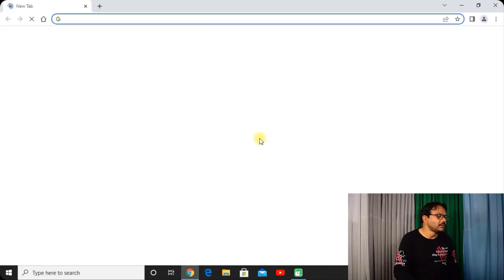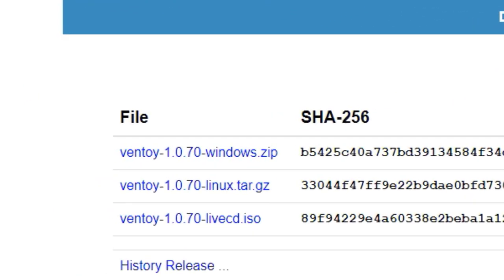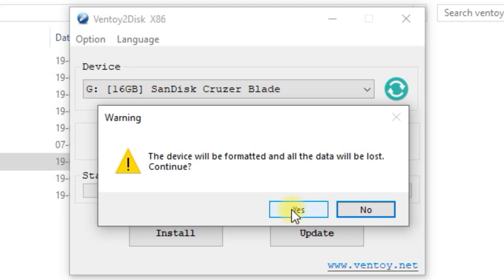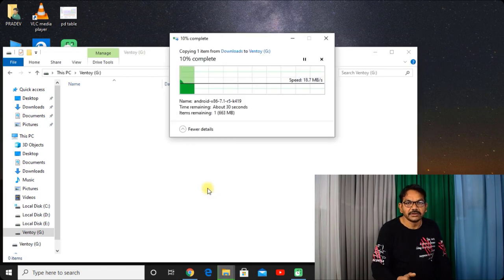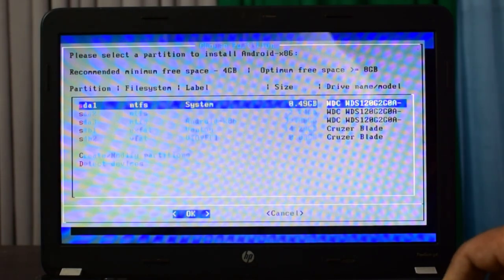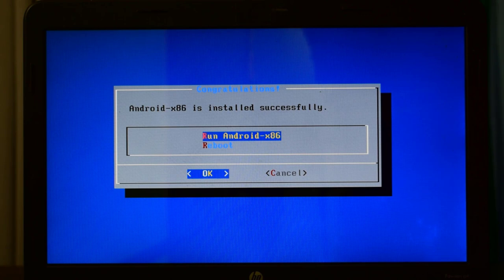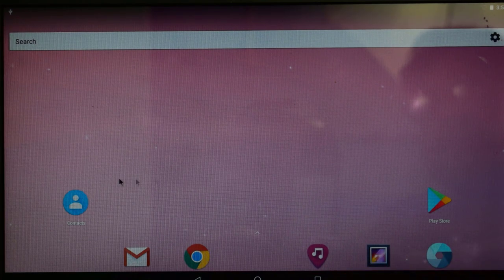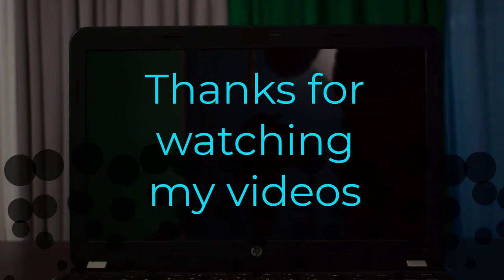How to install Android in Laptop|| Easily Install Android on Laptop PC Desktop|| Innovative ideas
In this video, I have shown how to install android operating system to any old laptop or PC. Any old version PC or Laptop can be easily be converted into android.
Imported Port PCI-E to USB HUB VL805 Chipset PCI Express Card Adapter 5 Gbps Speed

INTEFIRE 4 Ports PCI SATA Raid Controller Internal Expansion Card with 2 Sata Cables,
PCI to SATA Adapter Converter for Desktop PC Support HDD SSD Sil3114 Chipset

Logitech C270 HD Webcam (Black)

ADATA Ultimate SU650 2.5" SATA 6Gbps SSD 3D NAND

QS Screw Driver Set 60 in 1

My Playlists are :

1. Tech Videos in English

2. Do It Yourself Electronics

3.DO IT YOURSELF COMPUTERS AND PRINTERS